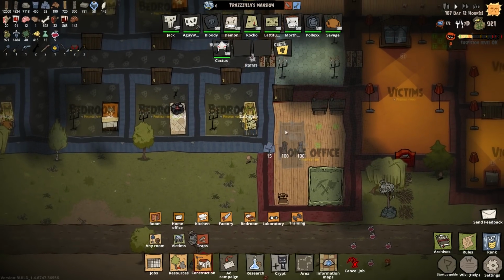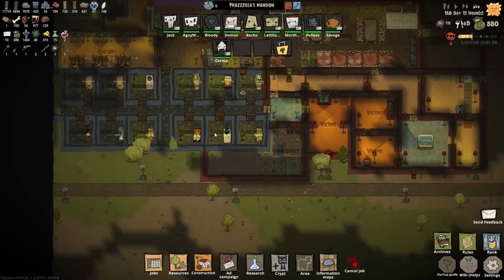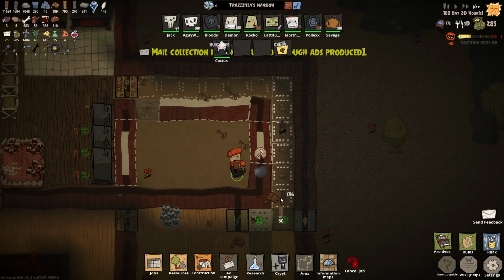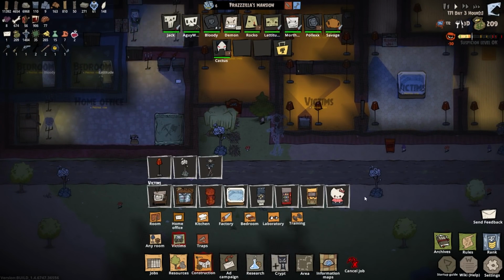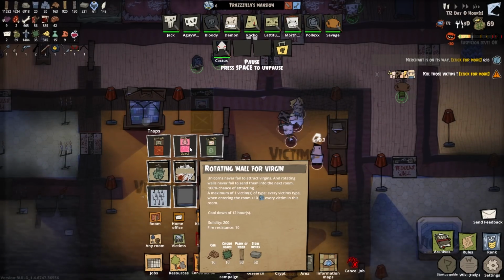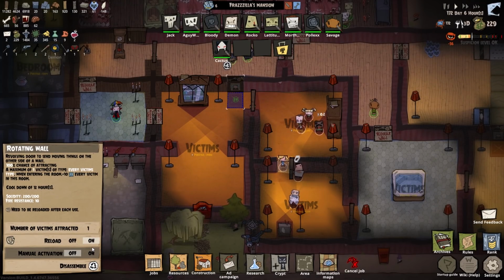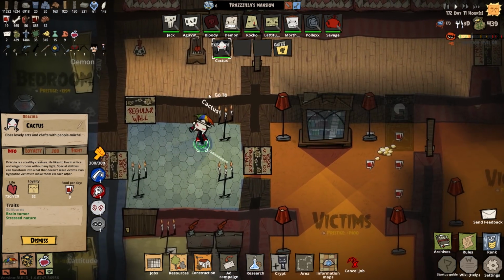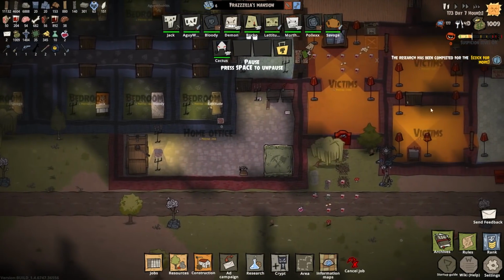MachiaVillain Gameplay #36 Virgin Detector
We get to work on making our traps for more vicious along with installing the virgin detector in all new MachiaVillian.